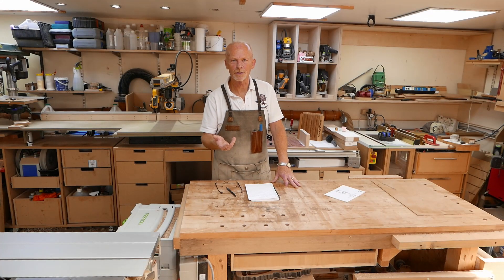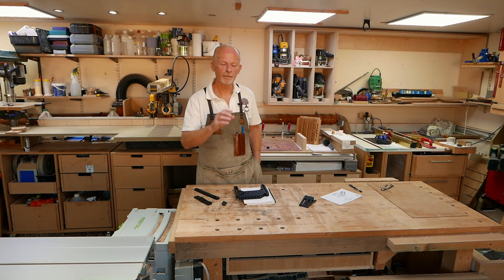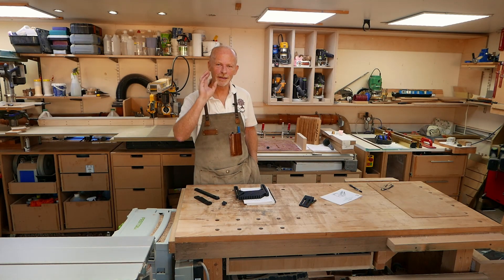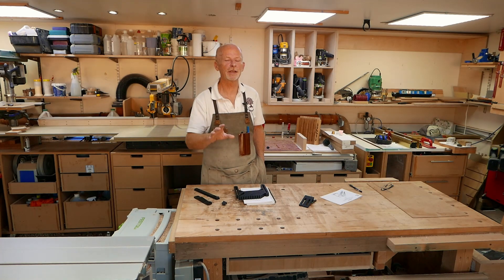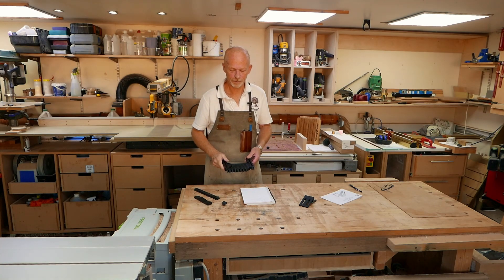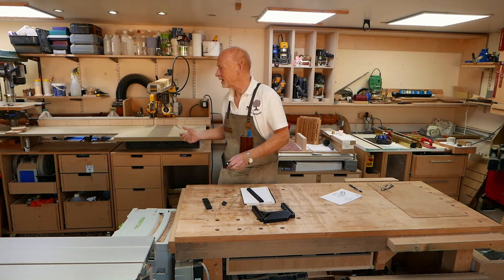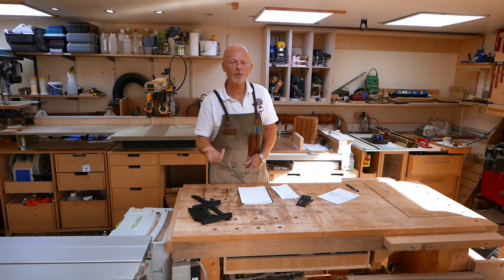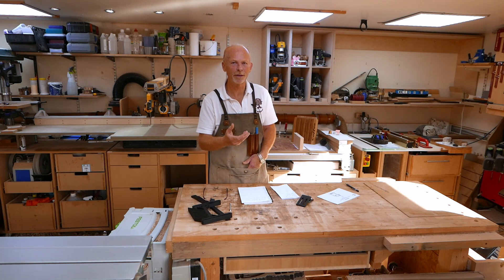3d Printer in a WoodShop ? Part 1, The Questions and Answers.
In this video I ask the question (and answer it) Is there really a place for a 3d Printer in a Woodworkers Workshop?
I've split this into two parts to make them easier to, digest.

Links
Creality Ender 3 V2: